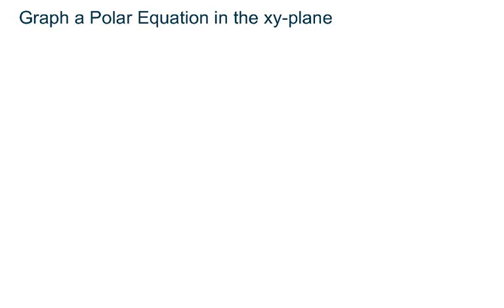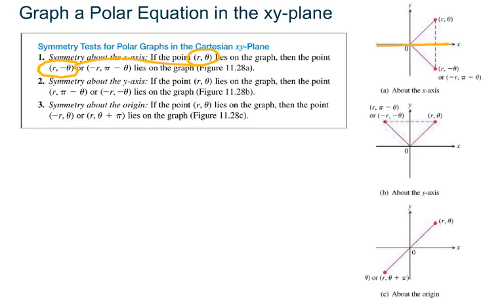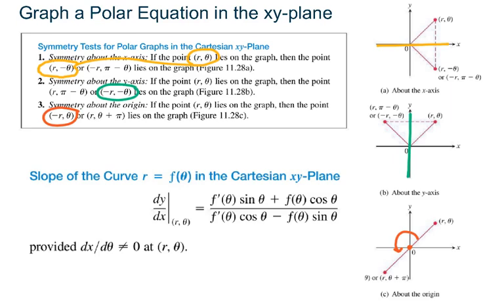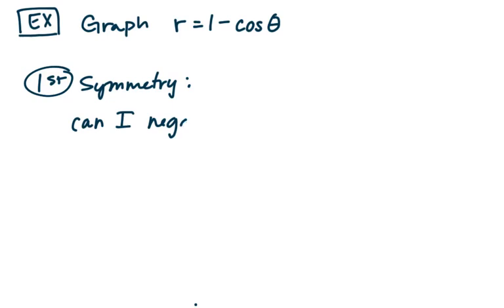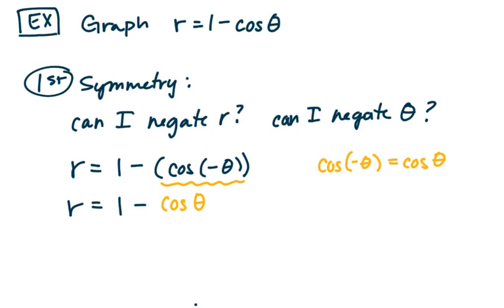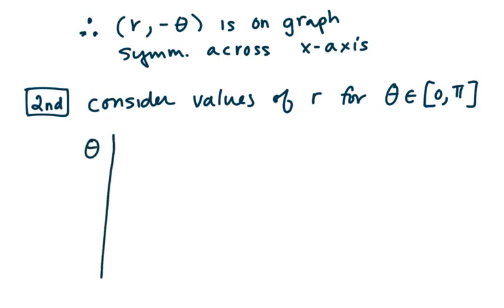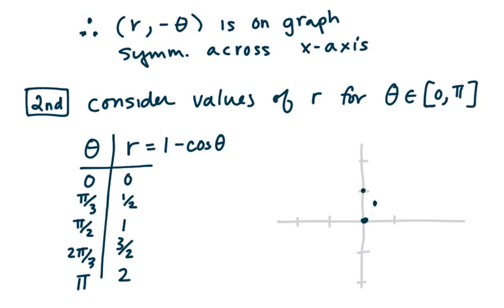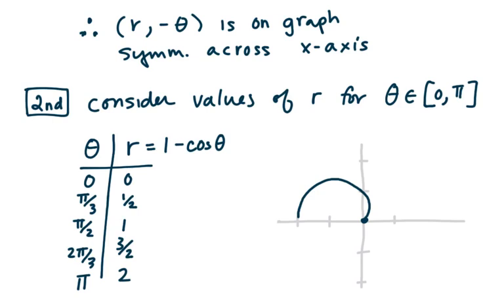MAT272 - Calc2 -11.4a Graph A Polar Equation By Hand